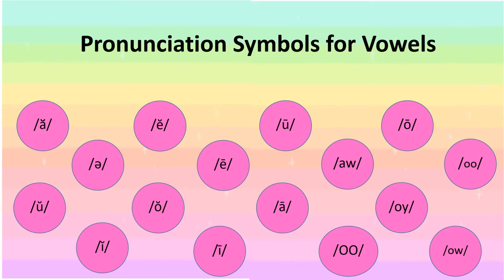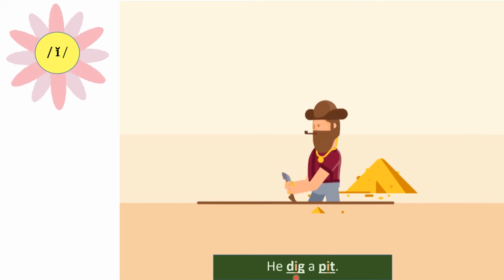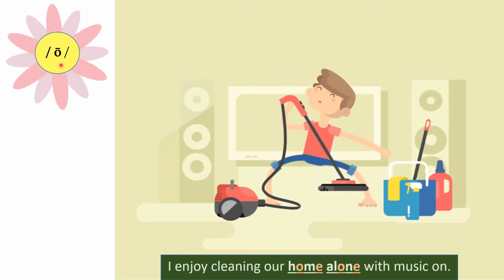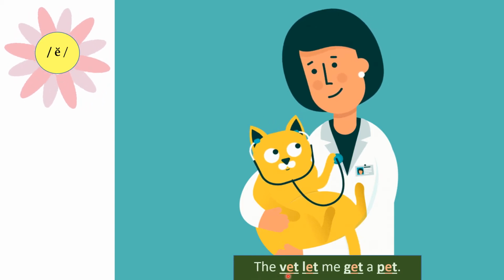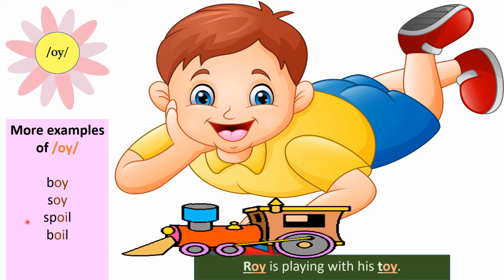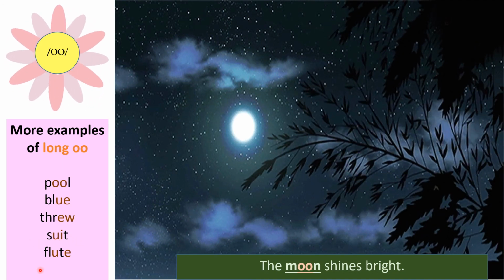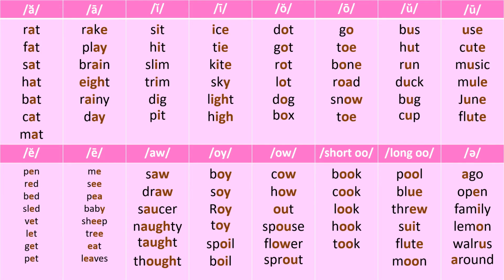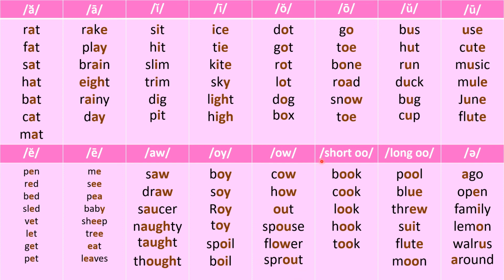Phonics: Pronunciation Symbols for Vowels and its Sounds